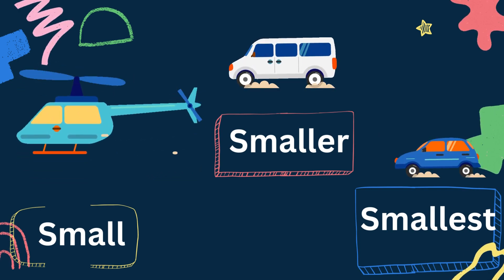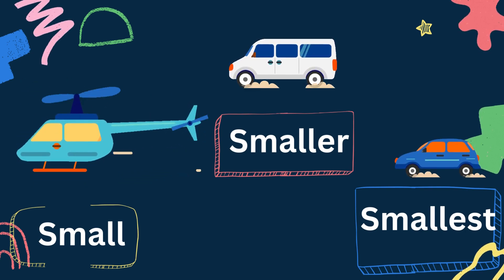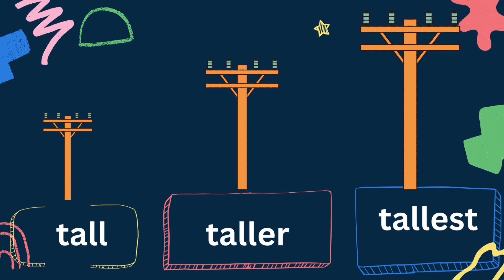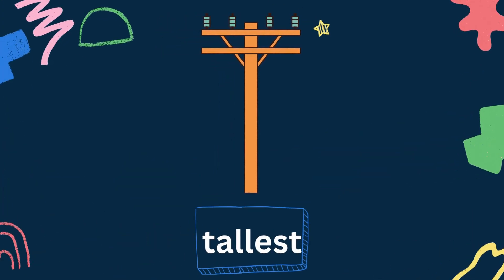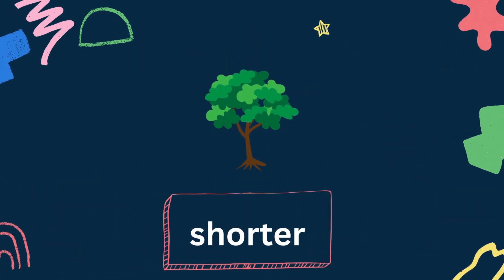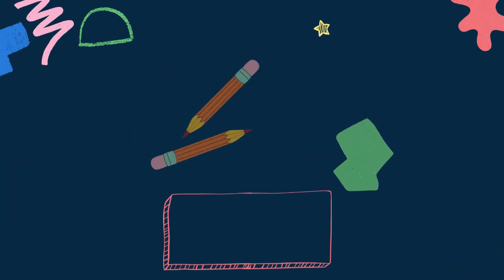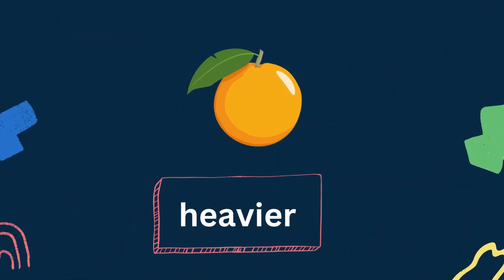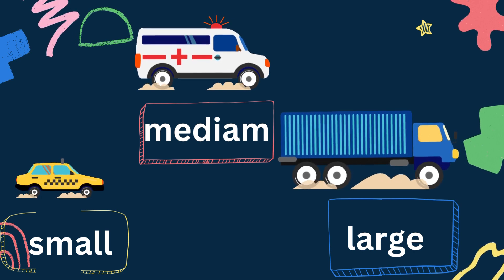Learn sizes for kids|size comparison|concept of sizes for pre school&kindergarten|small,medium,large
This platform is to provide short videos on learning with fun for kids. Learning is so much fun specially when a tiny little star is teaching in his sweet and fun full way. This is the part of series of videos for learning. This video is about sizes , its concept and comparison.   Beginners and toddlers will love to learn.This video will help your child to learn sizes small, medium, and large with its measurement math learning video. Learning measurement is an integral part of basic maths curriculum, which includes the small medium and large sizes. In our learning video your child will learn how to identify following in different contexts including animals, vehicles, tree and shapes;
small, smaller, smallest
big, bigger, biggest,
short, shorter, shortest,
tall, taller, tallest,
short, shorter, shortest
light, lighter, lightest
heavy, heavier, heaviest
small, medium, large

We hope you enjoy learning how to recognize the difference between sizes with us.